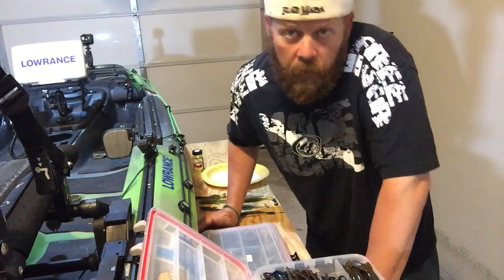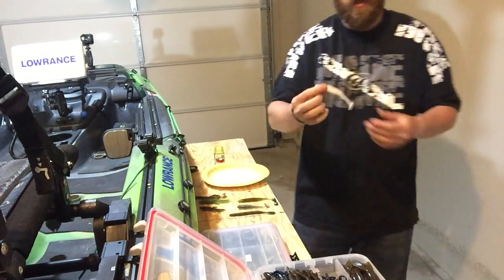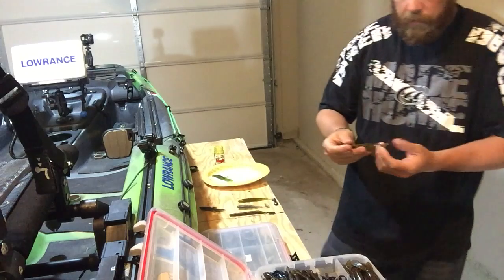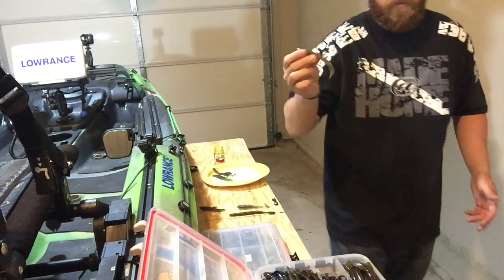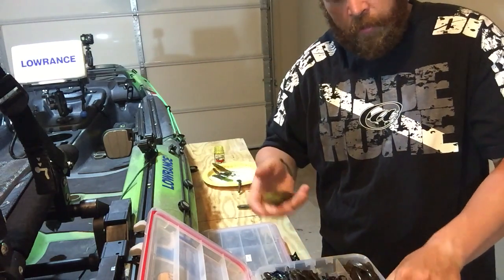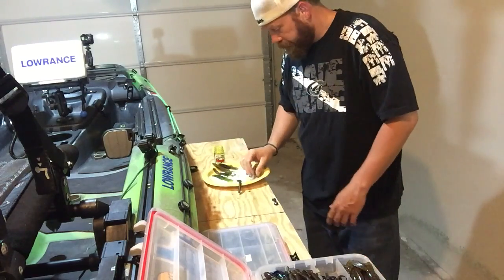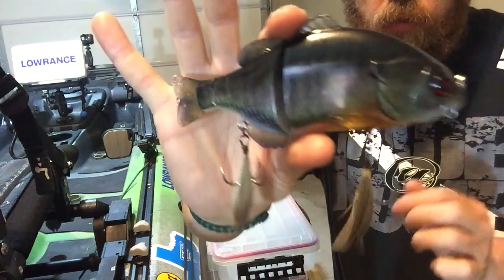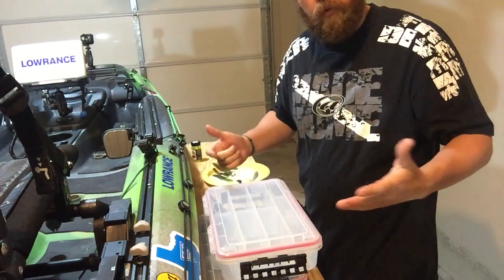JJ's Magic & Jackall Swimbait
A quick look at JJ's Magic, what it does and how to use it. Plus a look at my new Jackall Gantarel Swimbait.

Bearded Bass Brawler social media pages